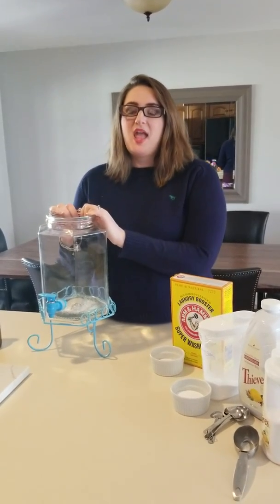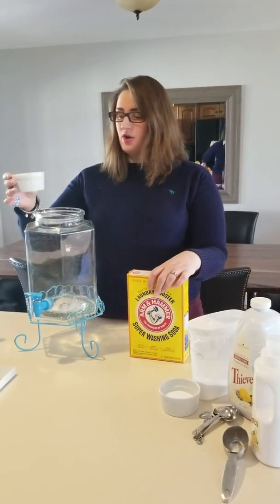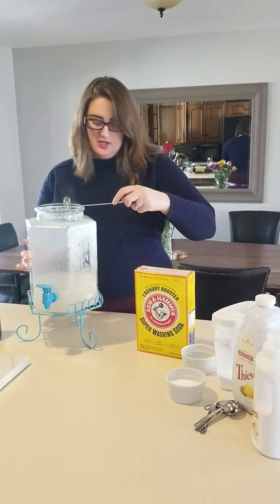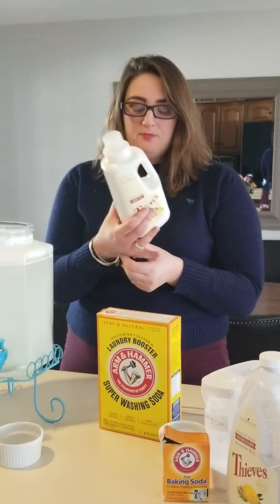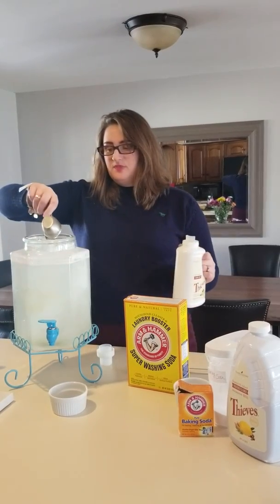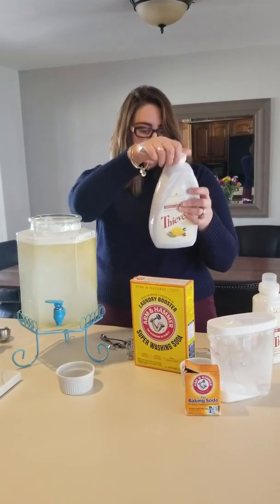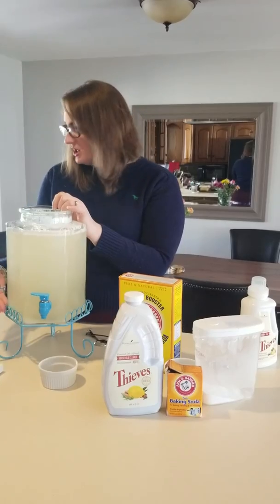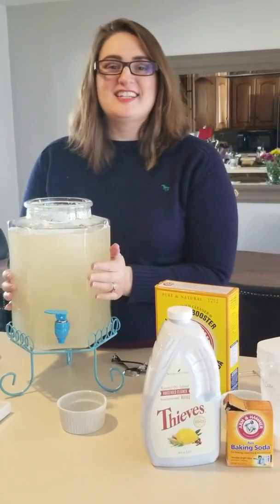Natural DIY Laundry Detergent @$.06 per load!! Yes please!!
Here is the recipe for 1 gallon:
1/4 cup washing soda
Fill 2" with hot hot water and stir to dissolve
1/4 cup baking soda
Fill to top of gallon container with warm water
Add 1/4 cup natural laundry soap like Thieves Laundry soap
Add 2 Tbsp Thieves household cleaner
Stir and use 1/4 cup per load for high efficient washers or 1/2 cup per load for regular washers. Enjoy!!

Only $.06 per load!!!